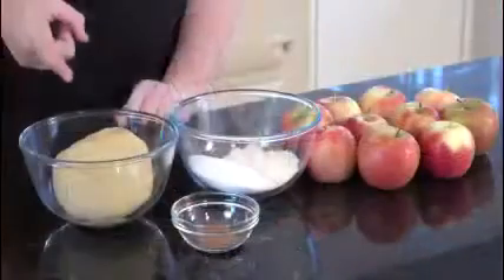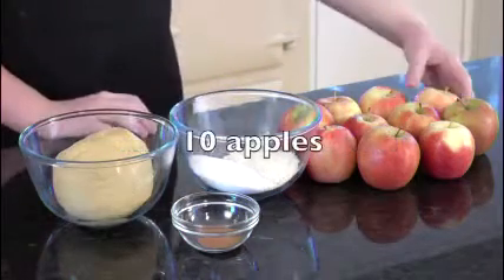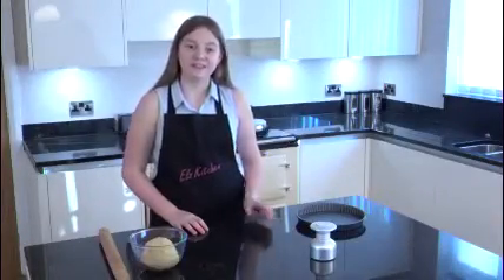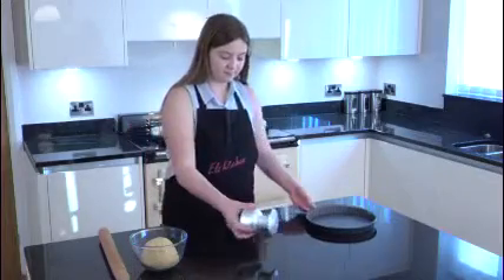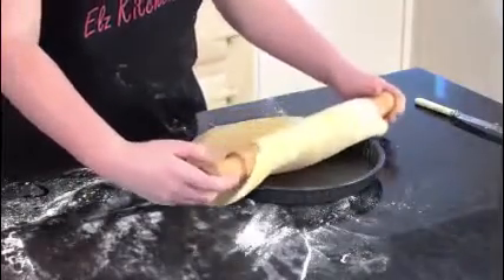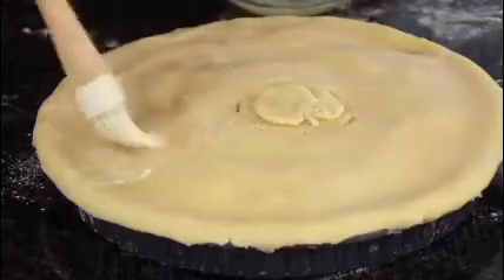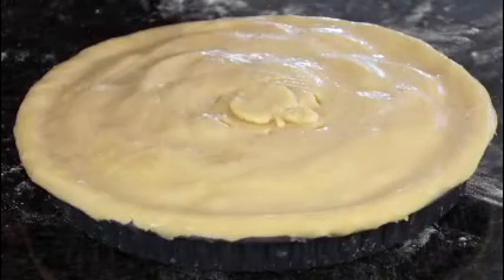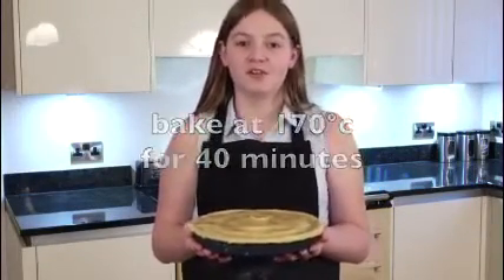Enjoy your new year with this apple pie!